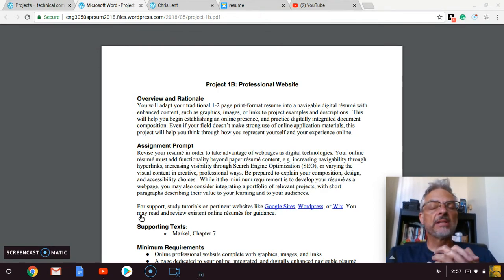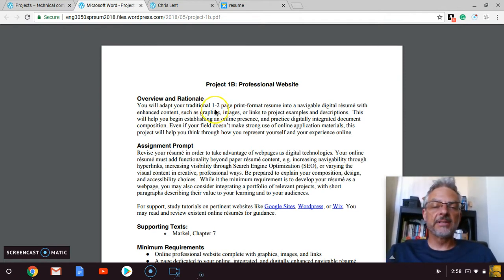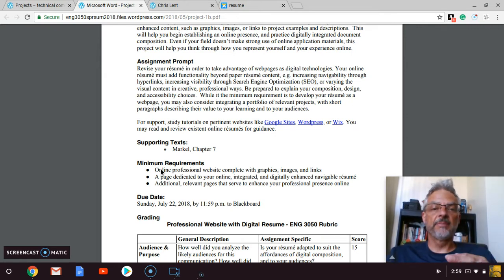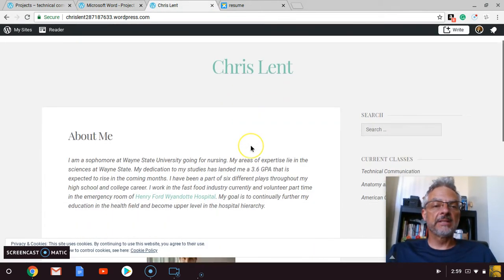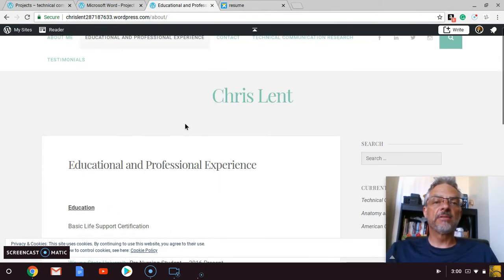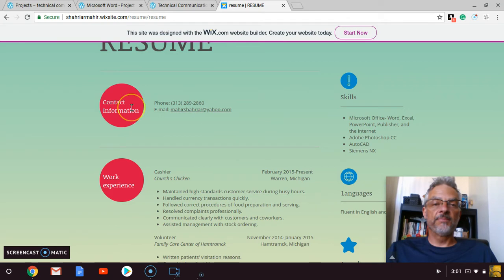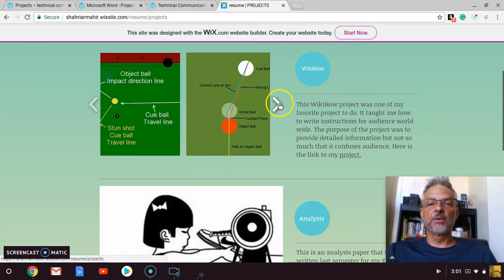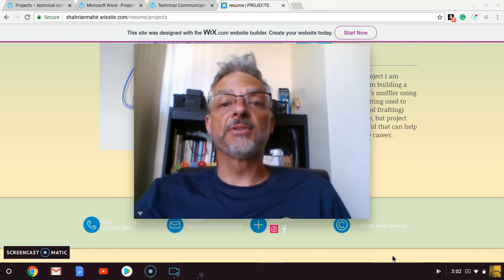SprSum 2018 Project 1B Overview